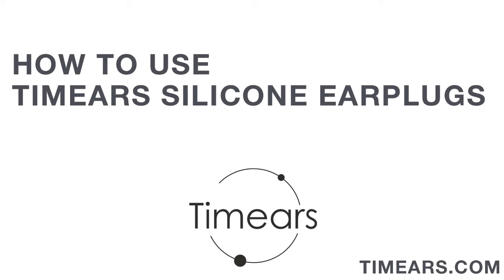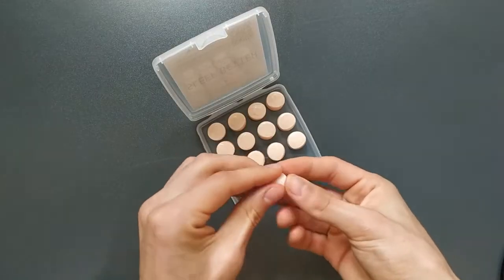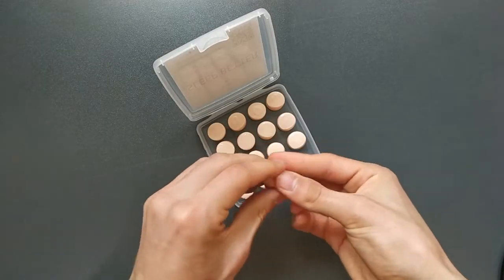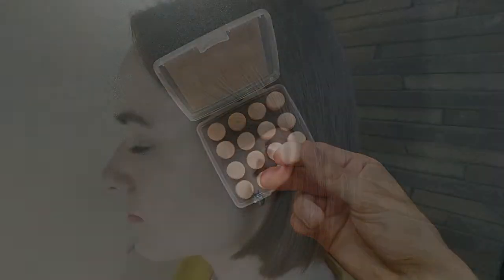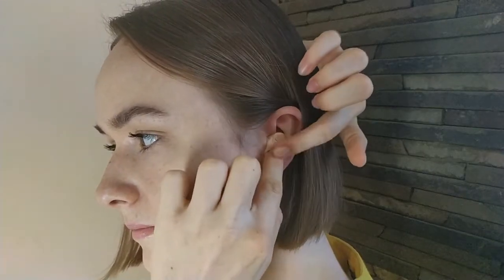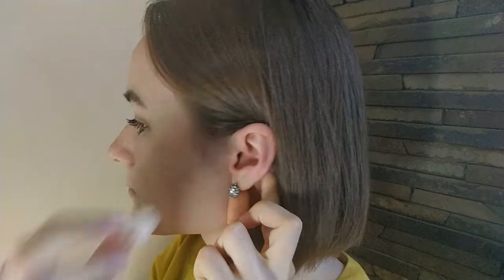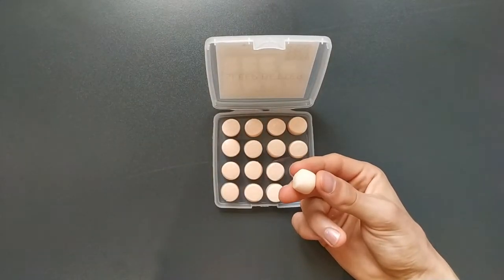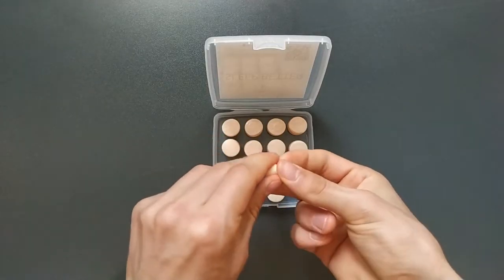How to use Silicone Earplugs for sleeping + life hacks ✅ How to put in wax ear plugs for sleep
Find out how to put in Timears silicone earplugs for sleeping.

Fitting moldable wax earplugs
How to insert earplugs sleep
How to wear ear plugs